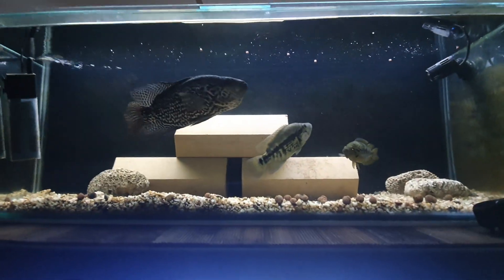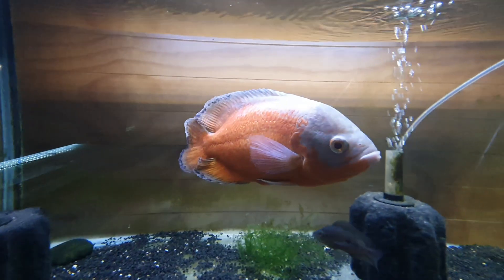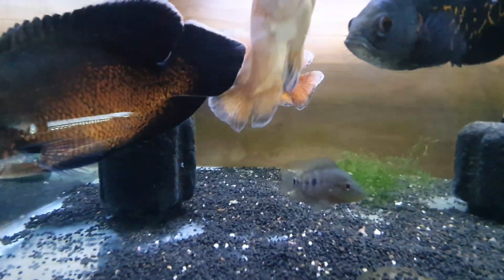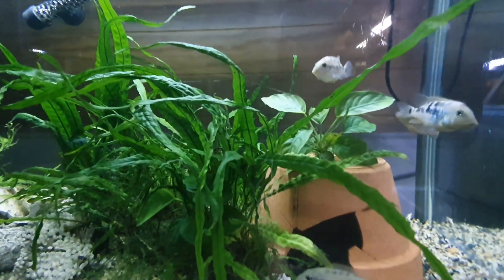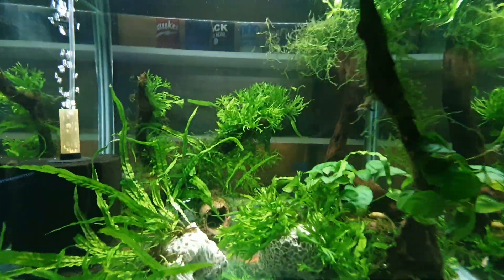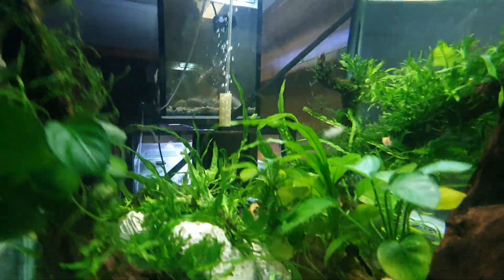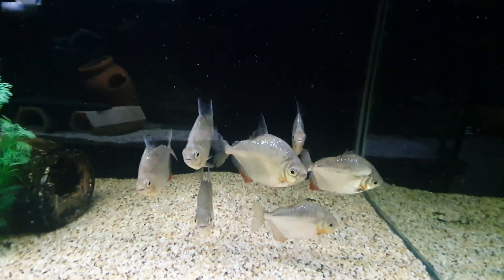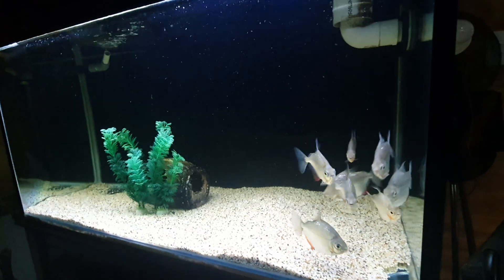just hanging out in the fish room